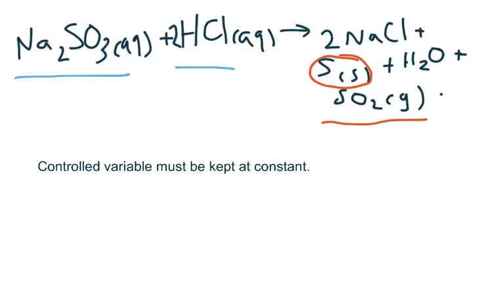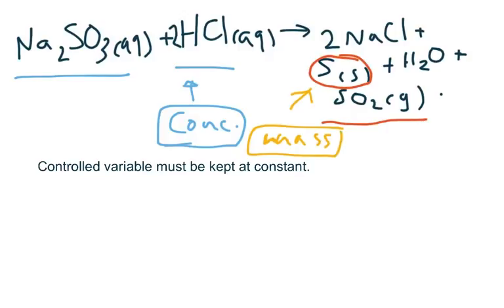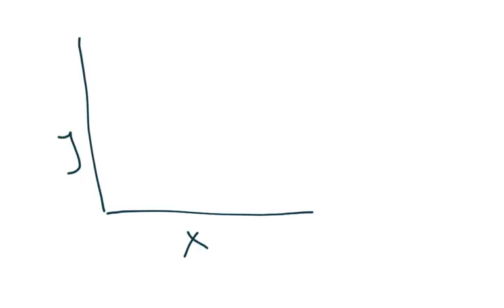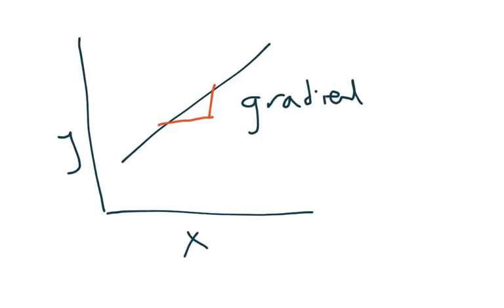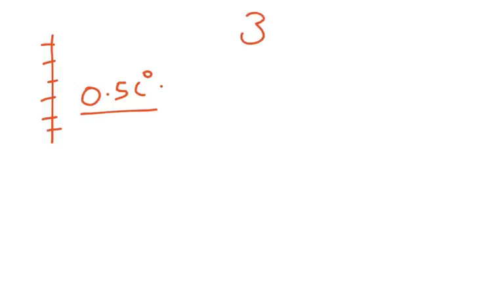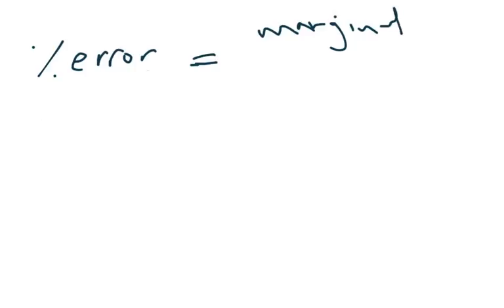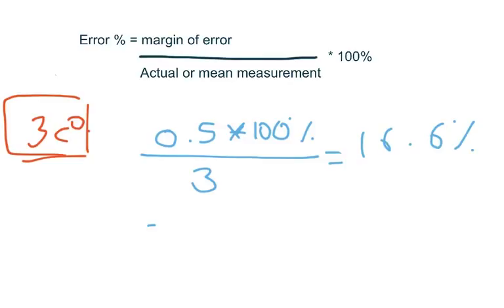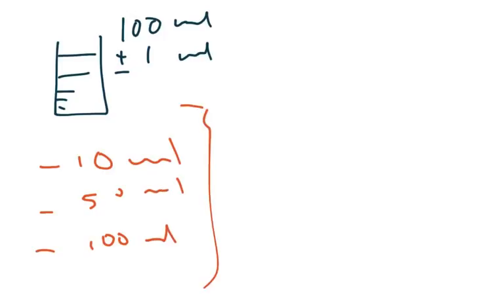Pointers for practical (paper3)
Cambridge examination paper 3 pointers / Chemistry